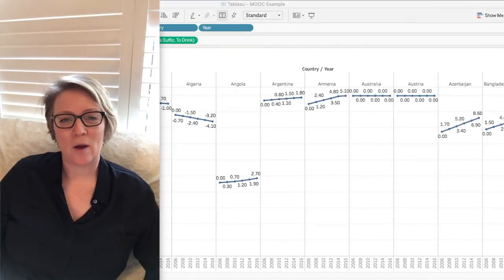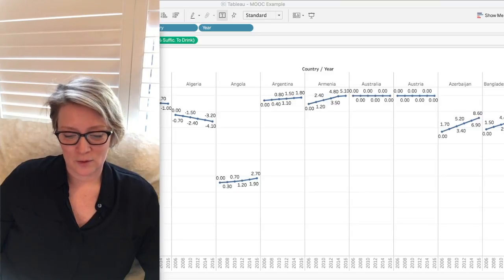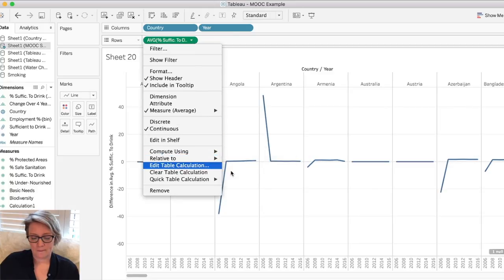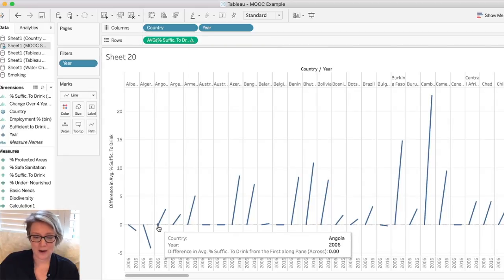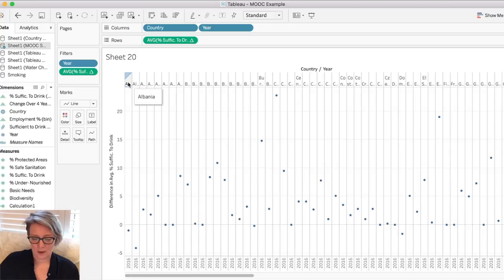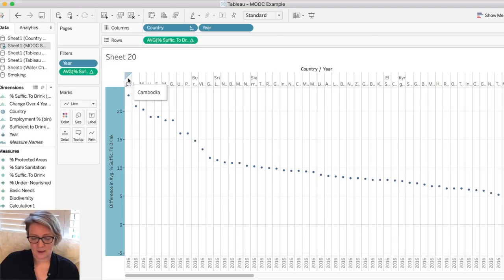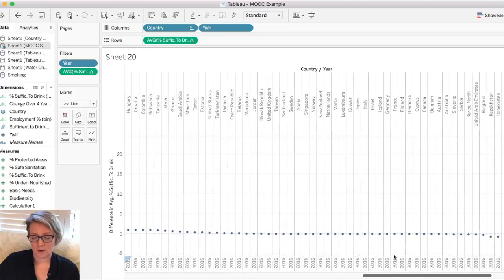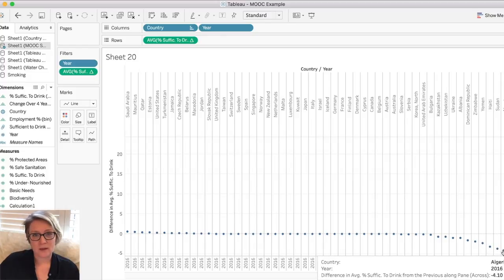Knight MOOC Module 3 video 6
Change in a variable, part